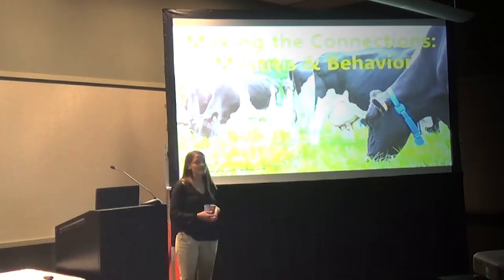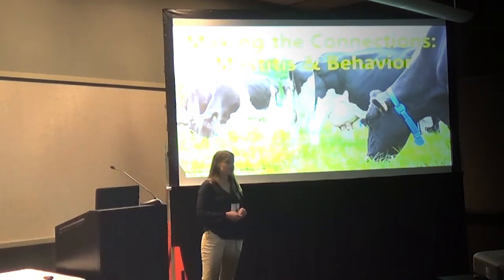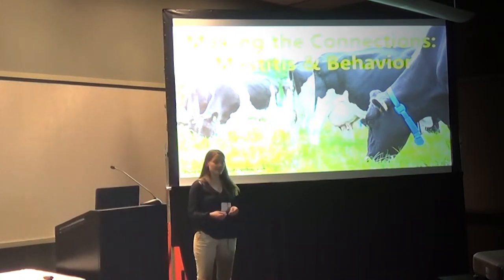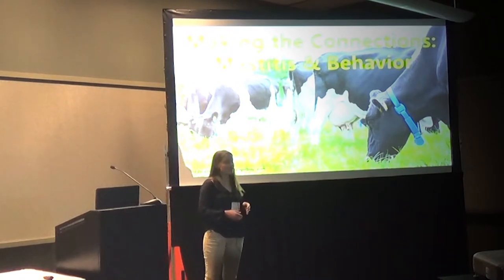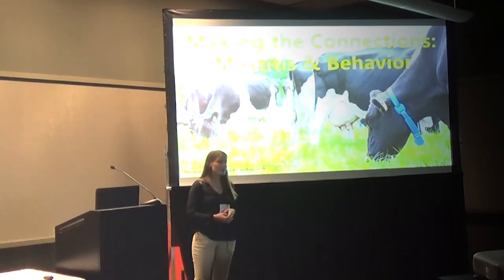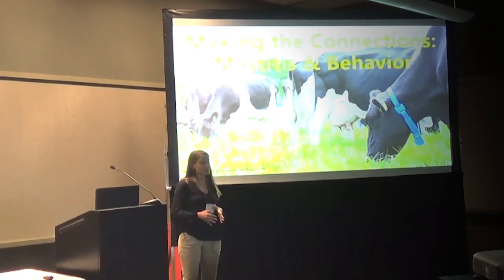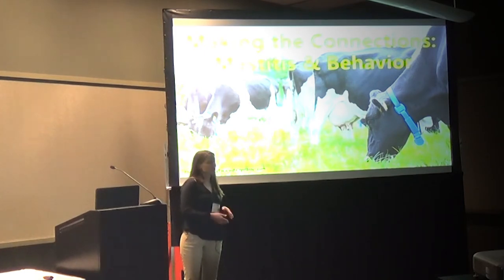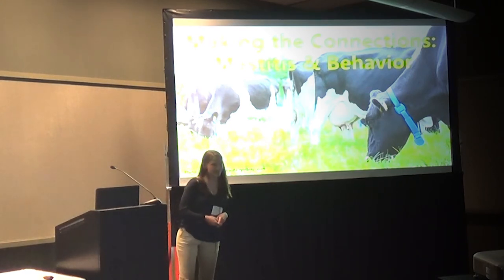Making the Connections: Mastitis and Behavior, Victoria Couture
Presented at the 2017 Annual Meeting of the American Dairy Science Association (ADSA).